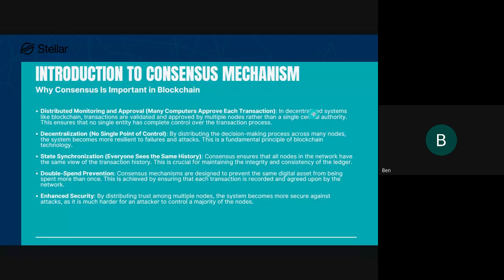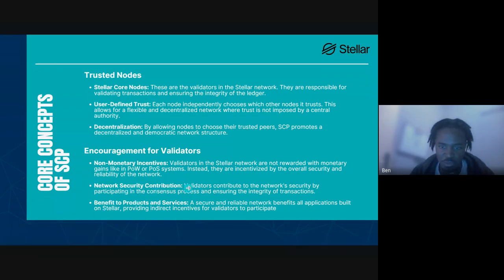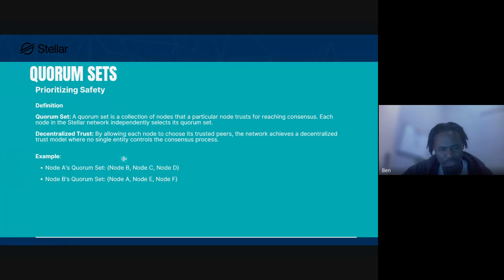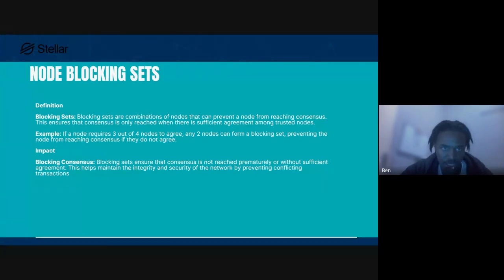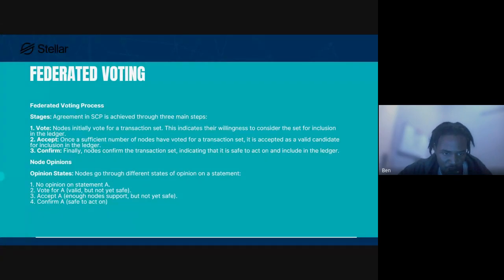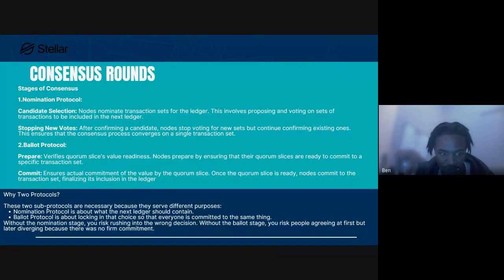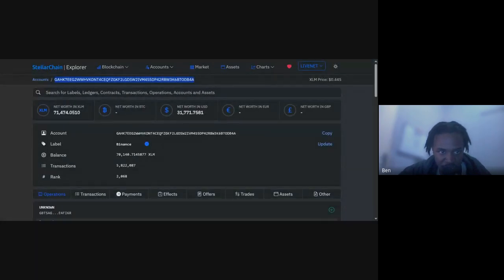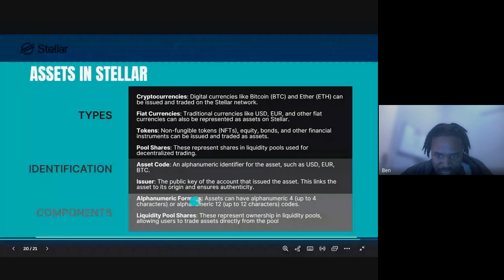Master Soroban Build Smart Contracts on Stellar P5